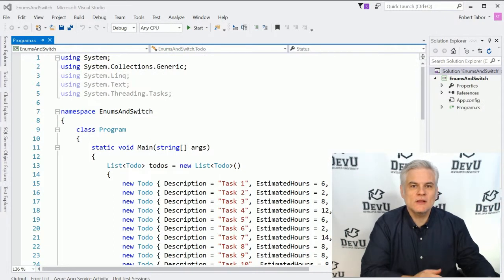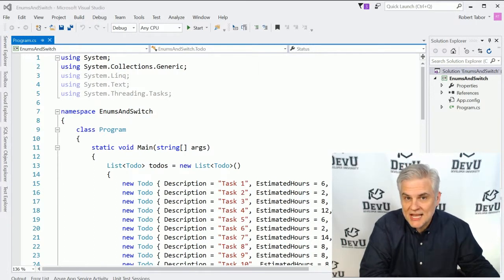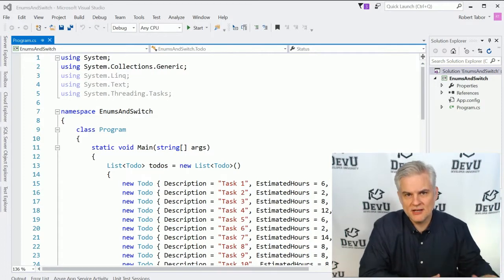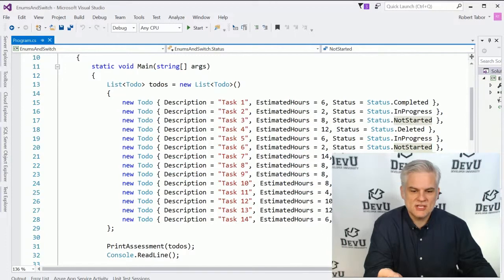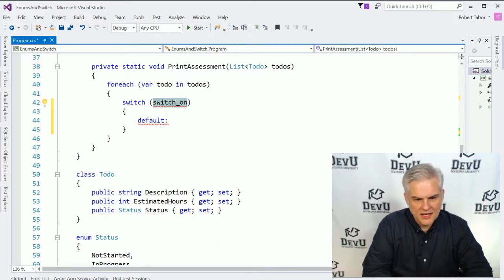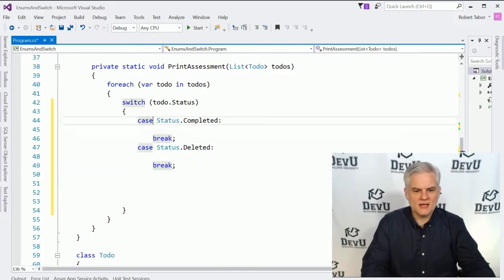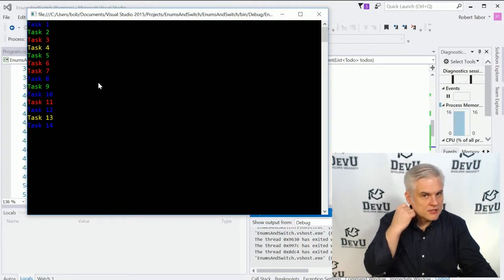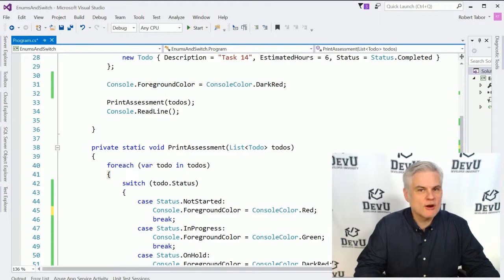22. Enumerations and the Switch Decision Statement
See a demo on the use of Enumerations, create a custom enumeration, and then use it in a simple application that demonstrates a third Decision statement, the switch.